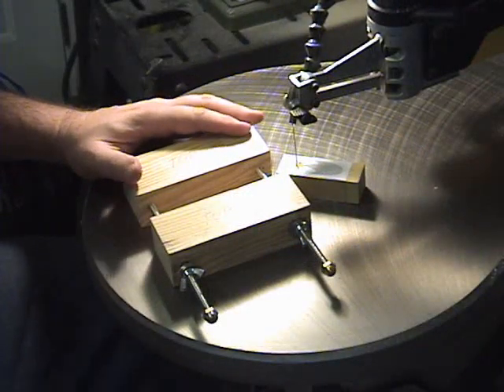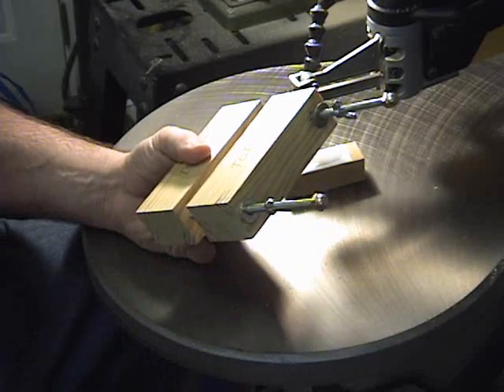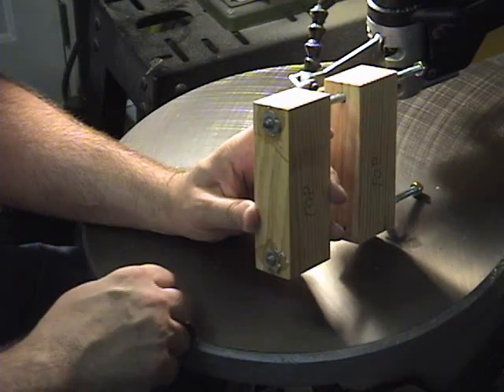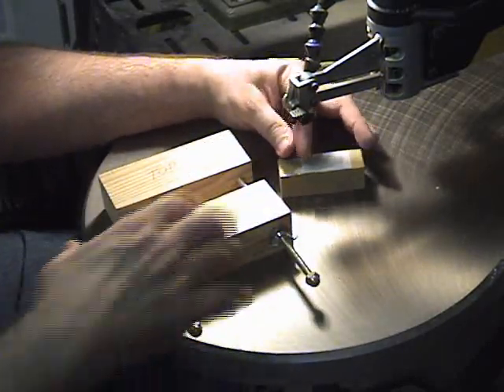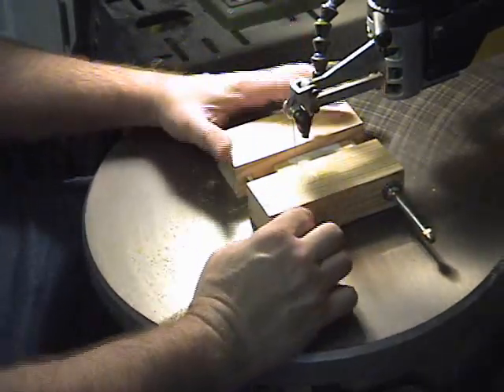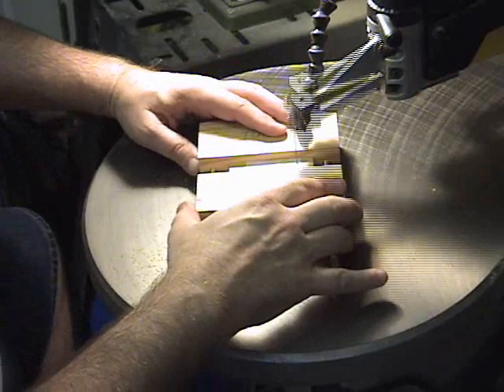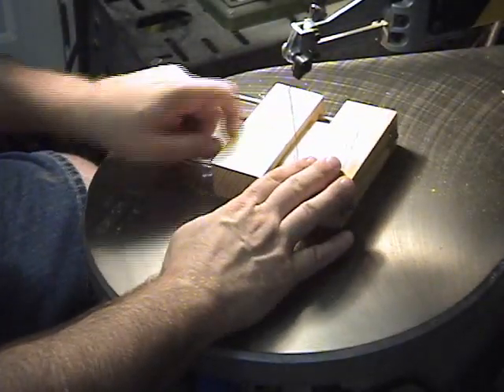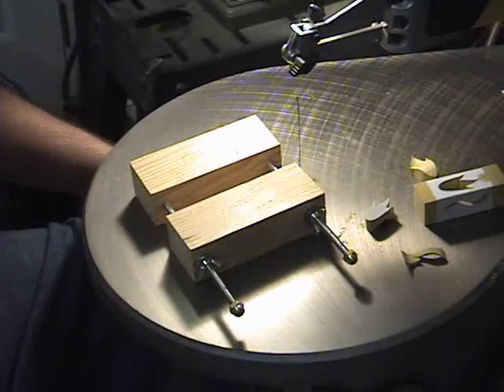3D Scroll Saw Cutting Jig